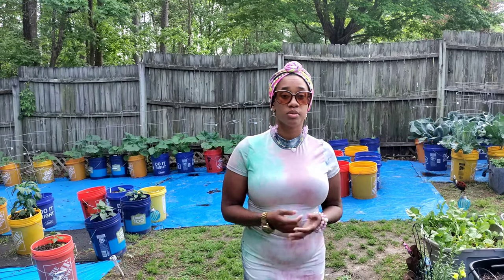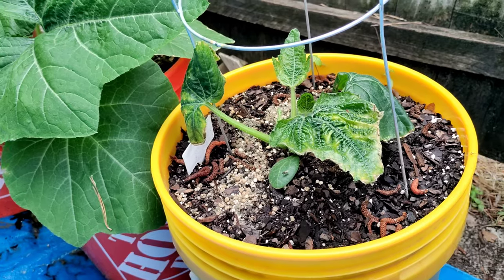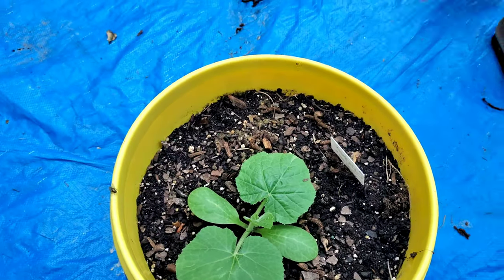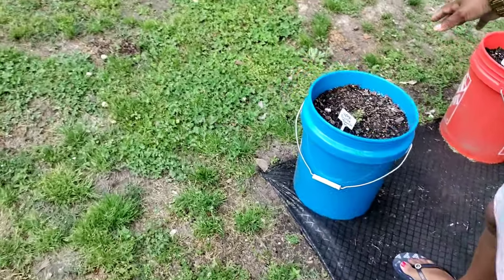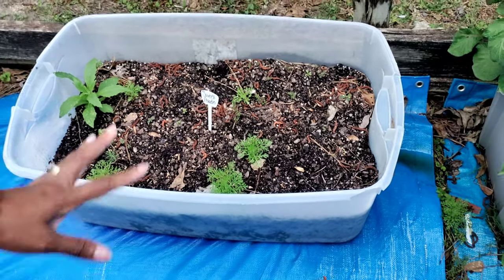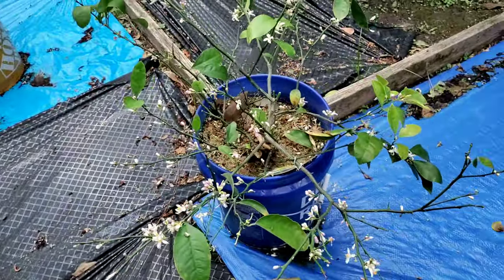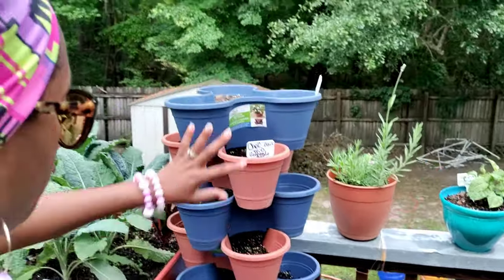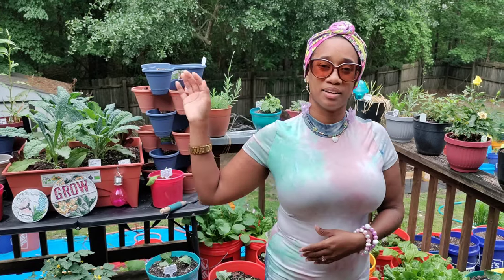Garden Tour Update May 4, 2021| Spring and Summer Garden 2021| Container and Raised Bed Garden 2021